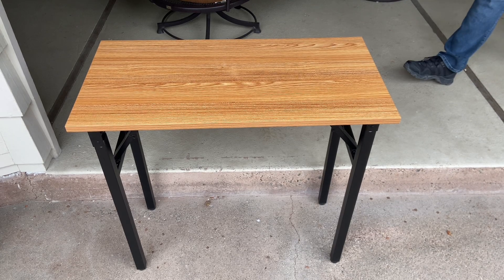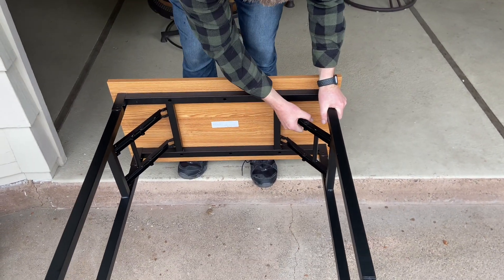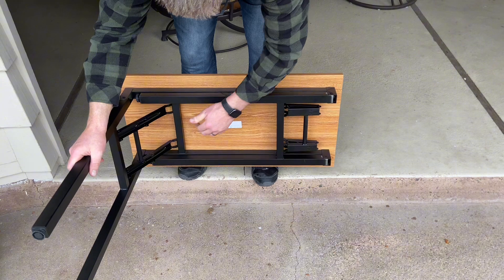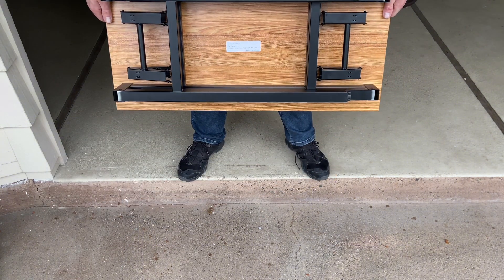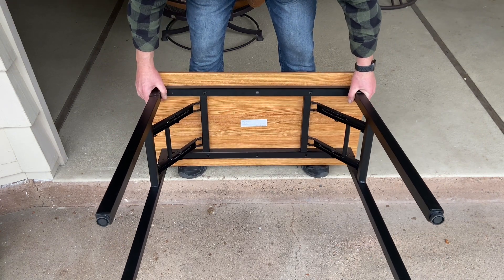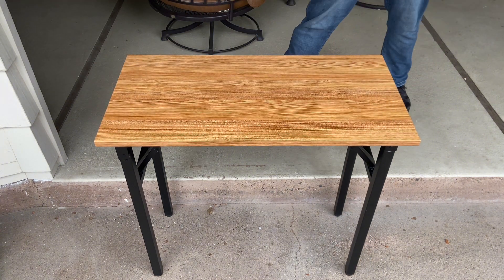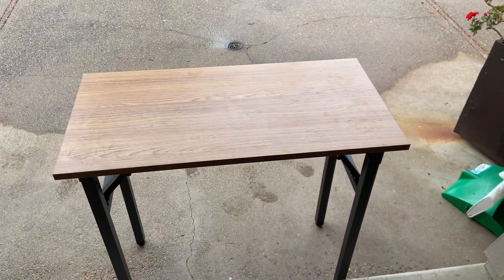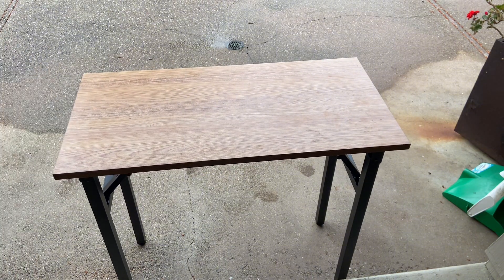Need Folding Desk Small Desk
Small folding desk or table